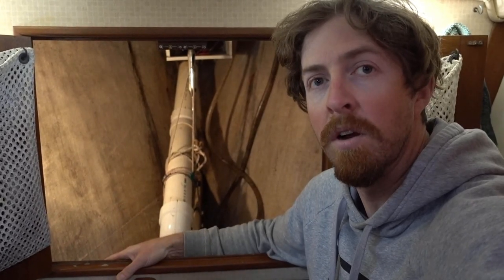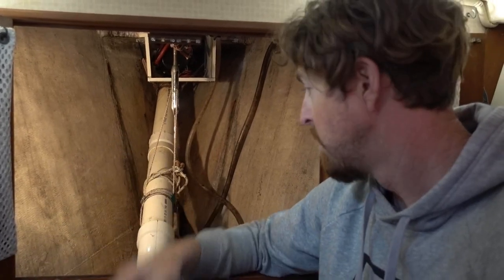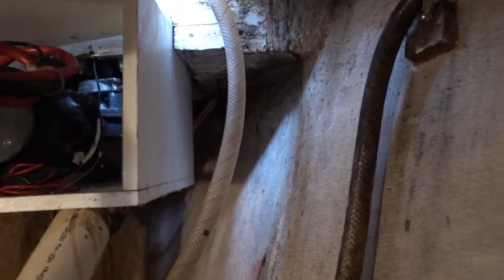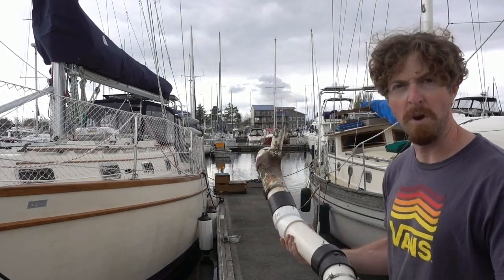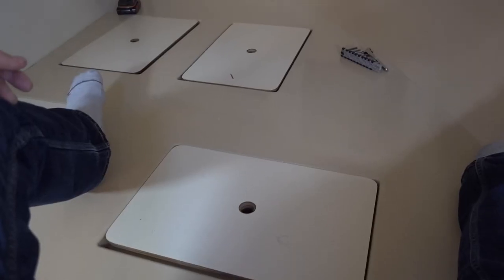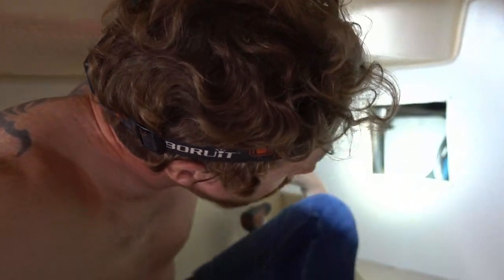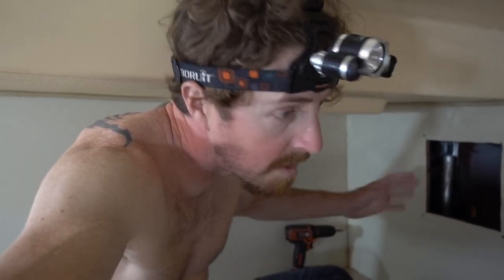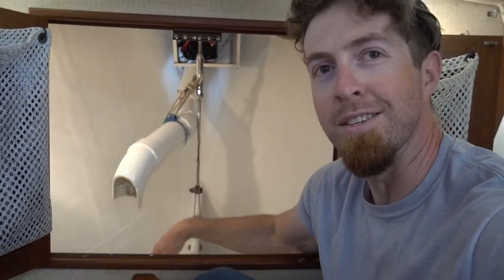ANCHOR LOCKER OVERHAUL!! S2:E7 ISLAND PACKET 38 - Sailing Stella J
Man, now our anchor washdown isn't working and the anchor chain won't feed properly when hauling in the anchor!! It's time to do a full ANCHOR LOCKER REFIT!!!